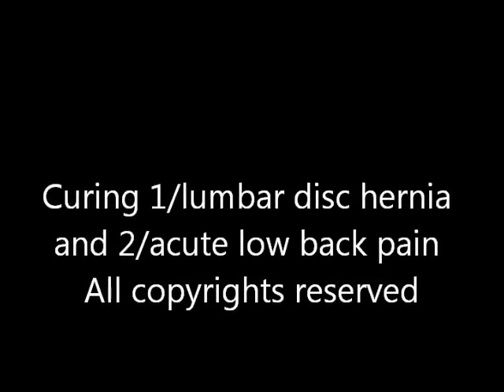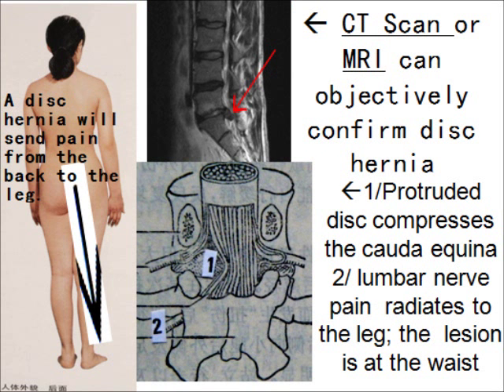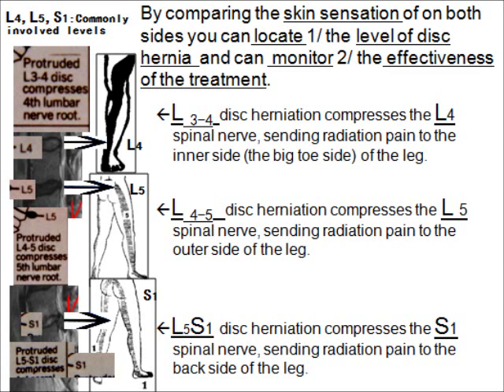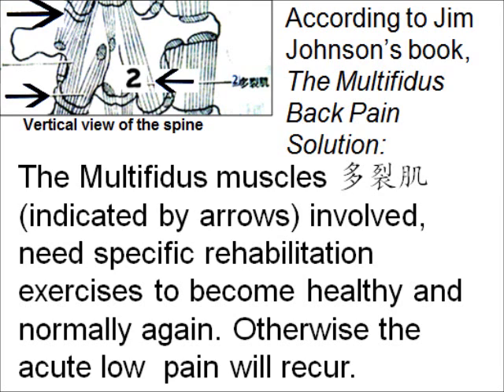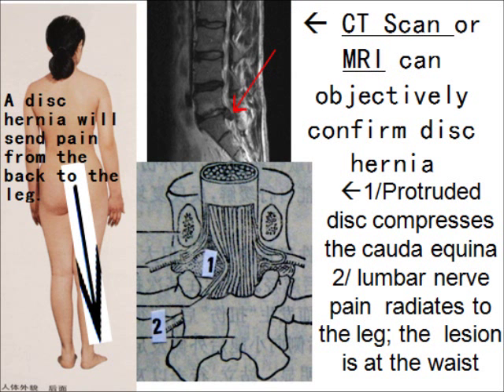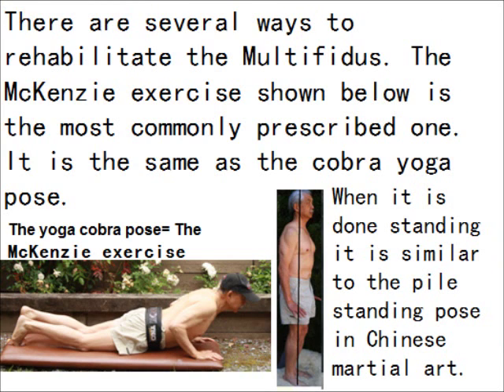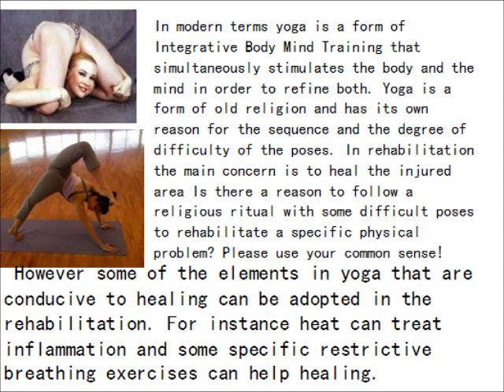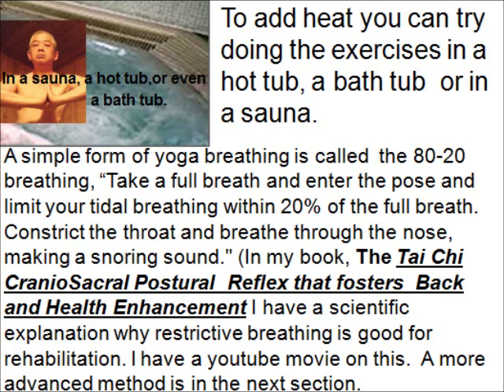Curing lumbar disc hernia and acute low back pain (All copyrights reserved)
Curing lumbar disc hernia and acute low back pain
CT Scan or MRI can objectively confirm disc hernia. A protruded disc compresses the cauda equine sending  lumbar nerve pain  radiating to the leg; the  lesion is at the waist. By comparing the skin sensation of on both sides you can locate 1/ the level of disc hernia  and  you can  monitor 2/ the effectiveness of the treatment. A L 3-4 disc herniation compresses the L4 spinal nerve, sending radiation pain to the inner side (the big toe side) of the leg.L 4-5  disc herniation compresses the L 5 spinal nerve, sending radiation pain to the outer side of the leg. A L5S1 disc herniation compresses the S1 spinal nerve, sending radiation pain to the back side of the leg. Disc hernia is usually preceded by episodes of acute low back pain, medically known as the posterior facet joint incarceration. Posterior joint incarceration pinches the facet joint membrane causing sudden and very severe sharp pain. Some patients say they just bend down to pick up a piece of paper. The facet joint is wrapped up by a synovial membrane. When this synovial membrane is pinched by the two facet joint surfaces like a pair of pliers sharp pain and subsequent disability emerge suddenly. It is like the inside of the mouth being bitten accidentally in chewing and the jaw is locked without releasing the bit of skin being pinched. According to Jim Johnson's book, The Multifidus Back Pain Solution: The Multifidus muscles 多裂肌 involved, need specific rehabilitation exercises to become healthy and normally again. Otherwise the acute low pain will recur. There are several ways to rehabilitate the Multifidus. The McKenzie exercise shown below is the most commonly prescribed one. It is the same as the cobra yoga pose. When it is done standing it is similar to the pile standing pose in Chinese martial art. An alternative exercise is to extend the back while pushing an exercise ball for strengthen the Multifidus muscles. You can do both sides alternatively. You can do it more conveniently without a ball too, but it might be less effective. Another alternative is front pushing an exercise ball for strengthen the Multifidus. You can do both sides alternatively.
In modern terms yoga is a form of Integrative Body Mind Training that simultaneously stimulates the body and the mind in order to refine both. Yoga is a form of old religion and has its own reason for the sequence and the degree of difficulty of the poses. In rehabilitation the main concern is to heal the injured area Is there a reason to follow a religious ritual with some difficult poses to rehabilitate a specific physical problem? Please use your common sense! However some of the elements in yoga that are conducive to healing can be adopted in the rehabilitation. For instance heat can treat inflammation and some specific restrictive breathing exercises can help healing. To add heat you can try doing the exercises in a hot tub, a bath tub or in a sauna. A simple form of yoga breathing is called the 80-20 breathing, "Take a full breath and enter the pose and limit your tidal breathing within 20% of the full breath. Constrict the throat and breathe through the nose, making a snoring sound." (In my book, The Tai Chi CranioSacral Postural Reflex that fosters Back and Health Enhancement I have a scientific explanation why restrictive breathing is good for rehabilitation. I have a youtube movie on this.  A more advanced method is in the next section. There is another form of restrictive yoga breathing, called UJJAI or Victorious breathing. I have talked about a throat Dantian form of breathing in my other movies. The constriction of the throat Dantian has to be trained by singing in a pharyngeal voice. Please search youtube or google , "Throat Dantian" for related movies on youtube. This training strengthen the throat muscles and since the throat muscles are controlled by the vagus nerve this style of singing can strengthen the autonomous nervous system that controls most of the internal organs. Treatment effectiveness is indicated by symptom improvement. For instance pain radiation retreats from the toes towards the back and gradually limited to the back only. If you can find a good doctor who can correct the posterior facet joint problems then the 1 / posterior facet joints and the 2 / disc problem will be cured.